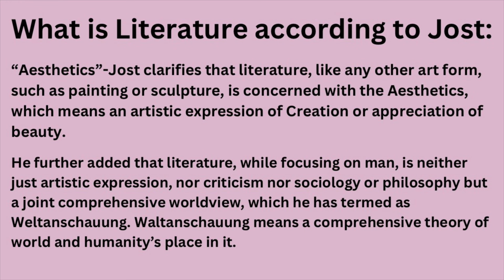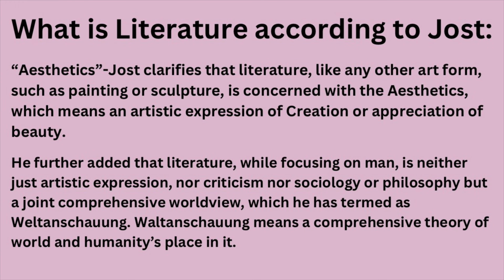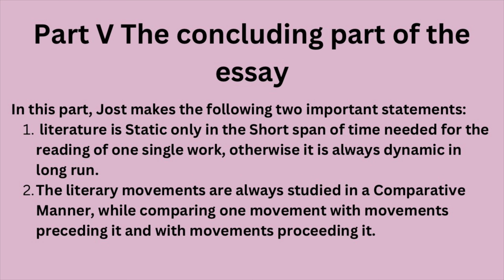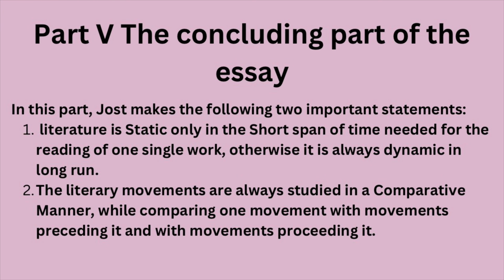Challenges of literary movements by Francis Jost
With complete ready made notes